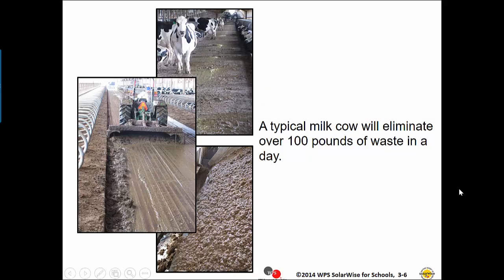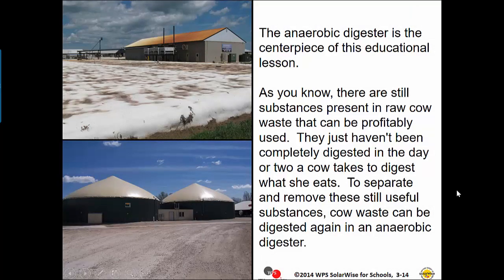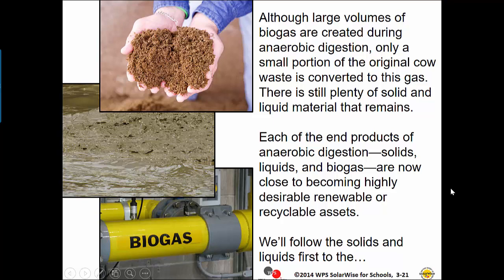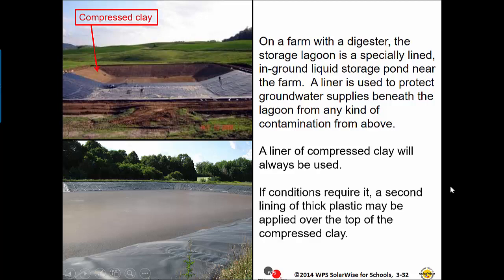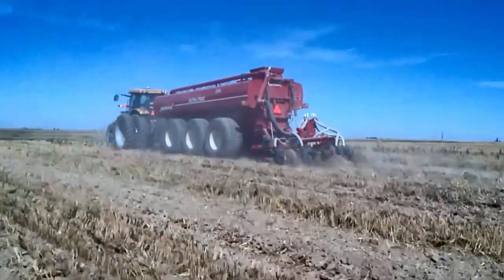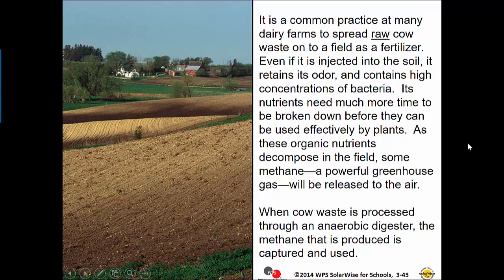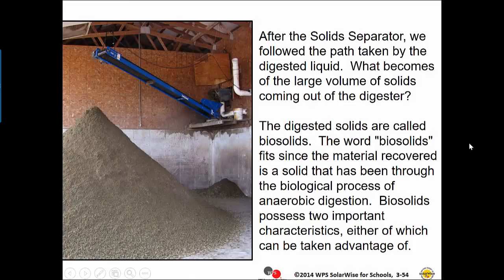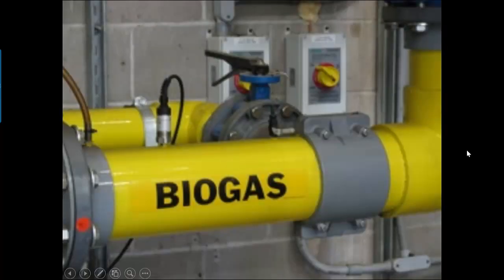Dairy Waste to Power Video # 3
Dairy Waste To Power is a strongly visual, multimedia lesson. Students learn how dairy waste can be turned into a valuable renewable resource. Students find that what is often a waste disposal problem can produce electricity and a variety of other valuable, environmentally friendly resources.

This can be found at CreateEnergy.org and was made in connection with Solarwise.